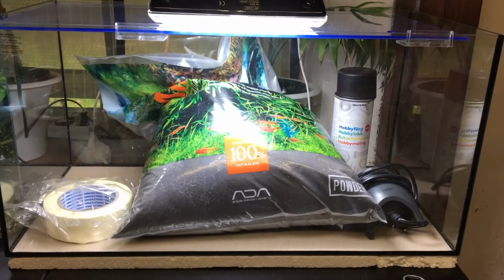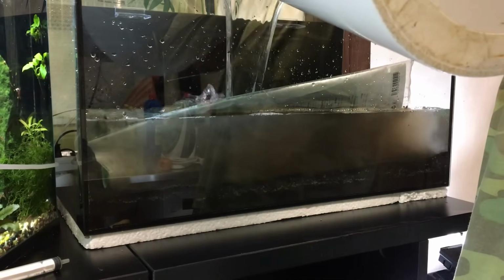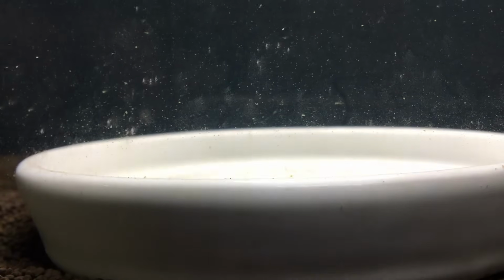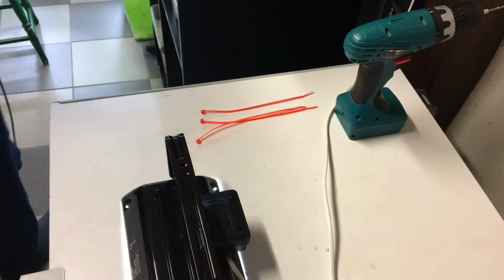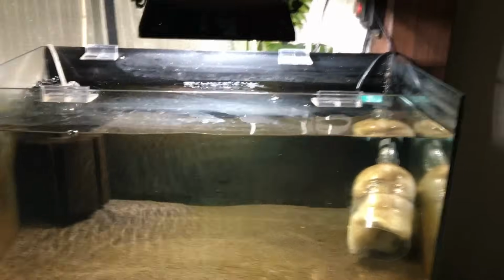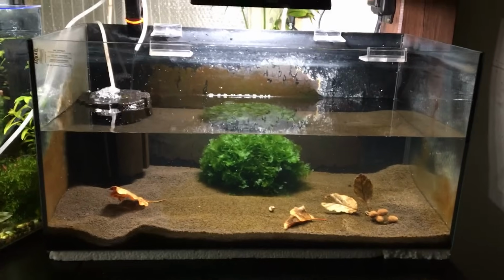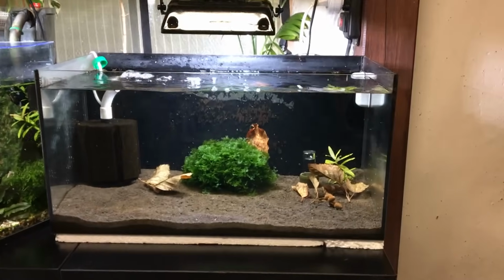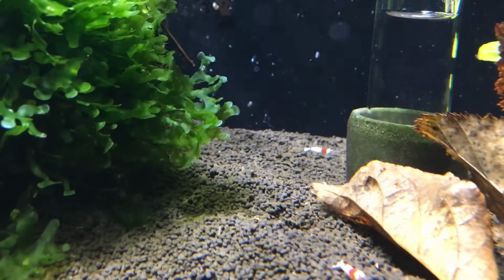Perfect CRS Tank Setup From Bare Glass to Thriving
Cool Shrimp Shirts In this video I show you exactly how to set up a crystal red shrimp tank from bare glass to fully cycled, shrimp-safe water for soft, acidic caridina species. We cover tank prep, Amazonia substrate, sponge filtration, RO/TDS management, cycling for 5 weeks, biofilm growth and drip acclimating CRS at the end.

Want step-by-step shrimp guides and less guesswork? ✅
📘Neocaridina for Dummies (instant download) 📥

📙The Ultimate Guide To Breeding Caridina Shrimp (instant download) 📥